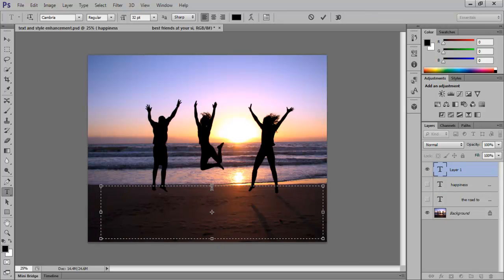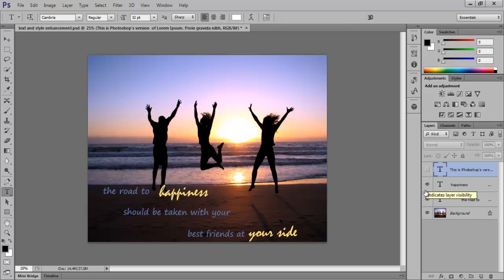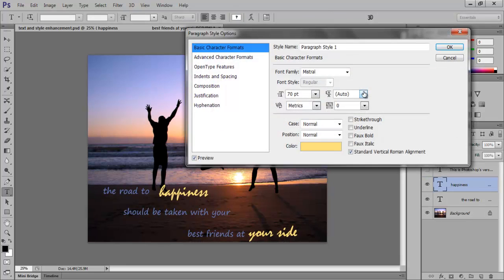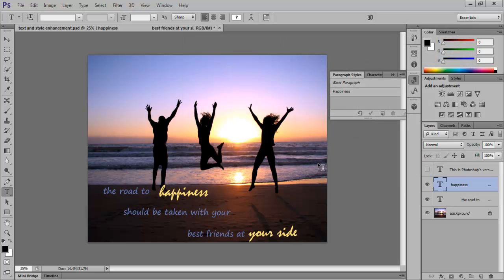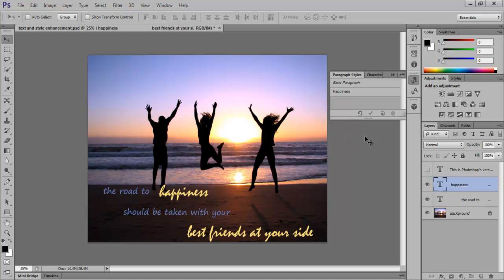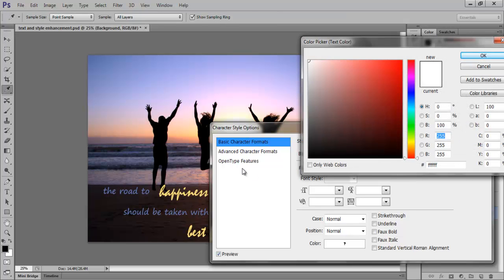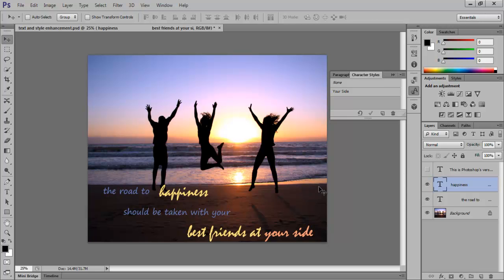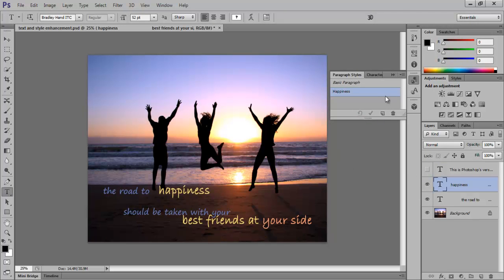Shifting from Photoshop CS5 to CS6 - Text and Style Improvements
In this tutorial, you will be learning about the Text and Style Improvements introduced in Photoshop CS6 that become more visible to you if you are shifting from Photoshop CS5 to CS6.

Text in Photoshop can be played around with and can be customized using different styles. More of this is described in the tutorial below.

Step # 1 -- Use the 'Type Tool'

Photoshop CS6 comes with a variety of text enhancements along with a new type menu, paragraph and character styles. To discover all that, get the 'Type Tool' from the toolbar on the left or simply press 'T'. Once you have the type tool drag a text frame to type in.

Step # 2 -- Enter random text

What's new in Photoshop CS6 here is that if you go to the 'Type' menu you will notice that you have an option known as 'Paste LoremIpsum'. This command enters random text in your text frame so that you can easily know how the font looks, which size is better and what color is more suitable.

Step # 3 -- Create a 'Paragraph Style'

We already have some text layers on this document so hide this layer and turn the visibility on for the other text layers. In order to create a paragraph style select the text layer, go to the 'Type' menu; drop down to 'Panels' and select 'Paragraph Styles Panel'.

Step # 4 -- Customize the 'Paragraph Style'

Once the Paragraph Styles Panel opens up we will click on the 'page icon' at the bottom of its panel. This is there to create a paragraph style. You can modify it by just double clicking on 'Paragraph Style 1'. Change its name to 'Happiness' and then go on to change its indents and spacing, composition and whatever else you wish.

Step # 5 -- Apply the 'Paragraph Style'

If you wish to apply the 'happiness' paragraph style on some of the text, go on that layer where you wish to apply it, get the 'Text Tool'. Select the text you wish to apply the changes to and then click on the 'Happiness' paragraph style.

Step # 6 -- Clear the overrides

If you notice there is this '+' sign in front of the 'Paragraph Style'. In order to fix that click on the 'arrow' sign below to clear the overrides and the text will change its font, size and color according to the 'Paragraph Style'.

Step # 7 -- Create a 'Character Style'

In order to create a Character Panel that we can use to make some of the text of a different color, click on the background layer and then switch over to the Character panel. Create a new 'Character Style' by clicking on the page icon on its panel. After that, click on 'Character Style 1' to open the options. Type in a name for this particular 'Character Style'.

Step # 8 -- Choose the color

To choose the color click on its box and when the color palette opens up, drag the mouse outside the color box onto the document, pick a color from there then go ahead and click 'Ok'.

Step # 9 -- Apply the 'Character Style'

Select the type tool by pressing the 'T' key and then choose the text you want to apply the Character Style to. Click on the 'Your Side' Character Style. To make the changes visible clear the overrides.

Step # 10 -- Go to the 'Paragraph Style Options'

To show how the Paragraph and the Character Style work together we will go to the Paragraph Style Options. Then go on to the options of the 'Happiness' Style and change its font and size to alter the text in Photoshop present on your document.

Step # 11 -- Clear the overrides

After that go and clear the overrides and now you will notice that all of the text and style on that layer has changed while keeping in consideration our Character Style settings.